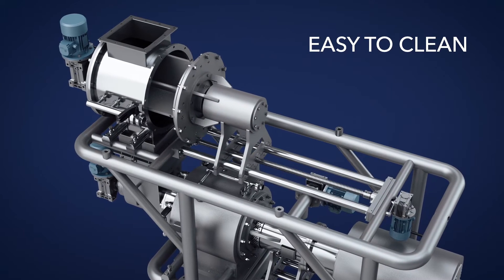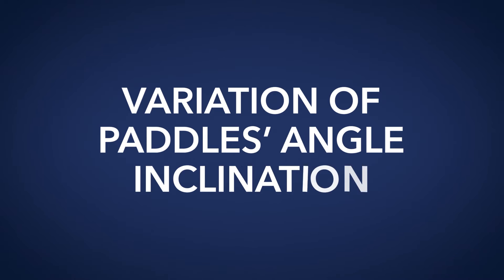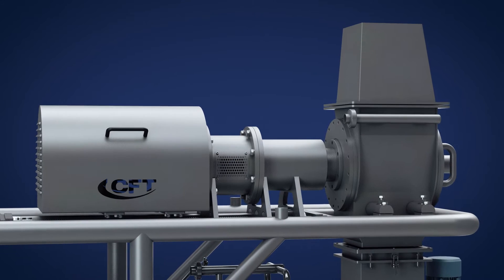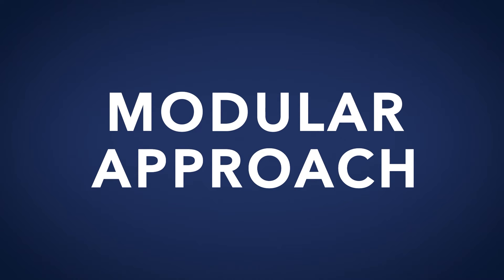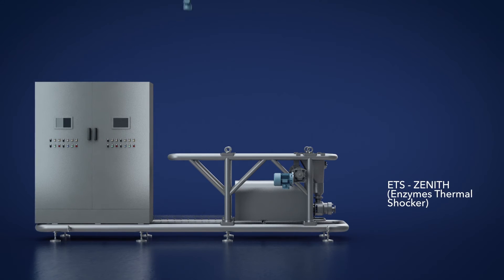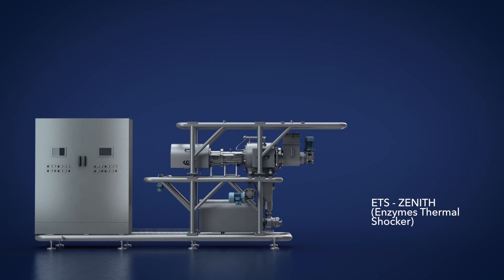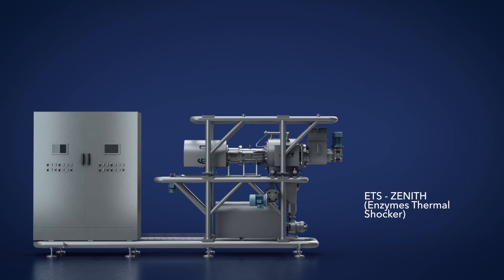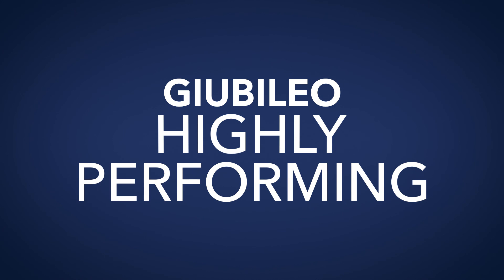CFT Group - Giubileo extractor and refiner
Discover CFT Giubileo extraction/refining system.

Our mission is being innovative in providing the most advanced technological solutions, flexible in creating custom-made systems and reliable in guaranteeing premium quality and service.
We strive constantly to be a trustworthy partner, able to help out our customers in consolidating or improving their position on the market, always working in an ethical and professional way.